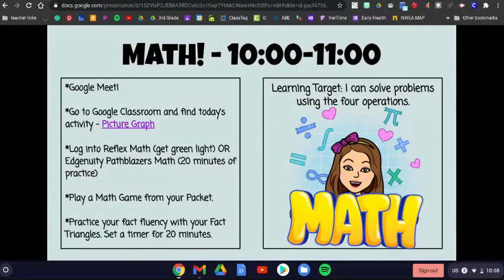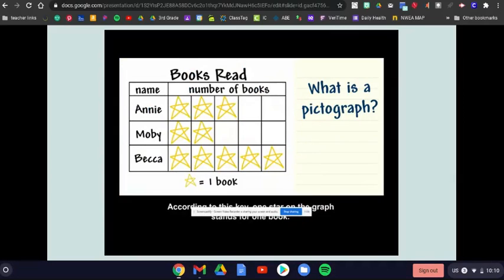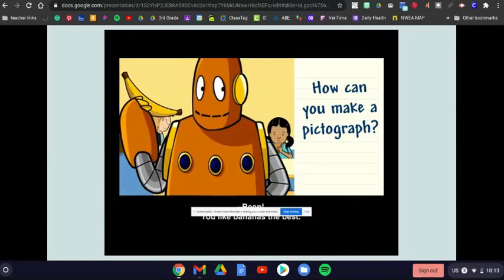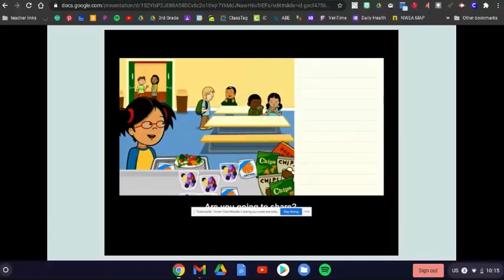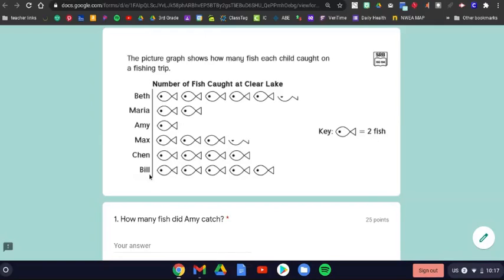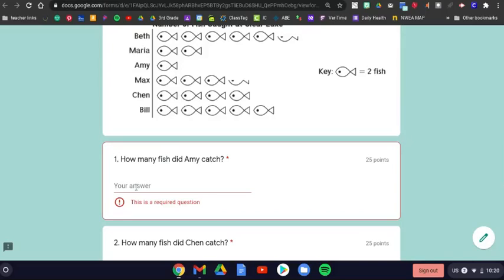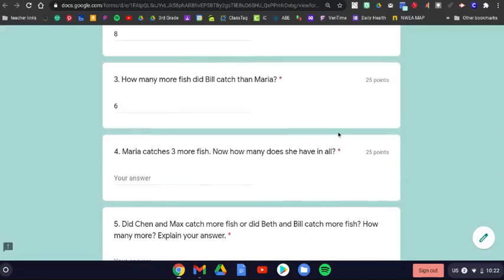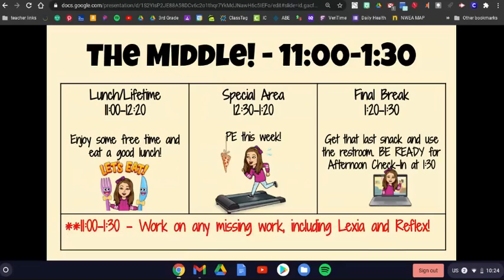NTI Day 25 - Math 12/11/2020